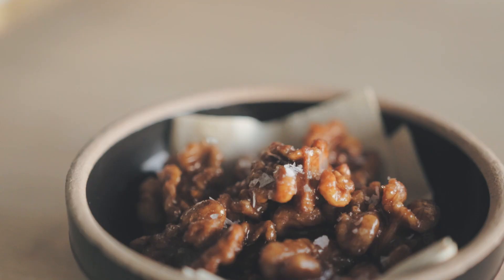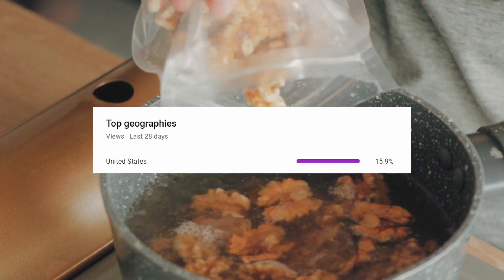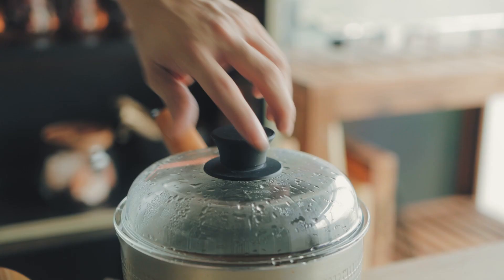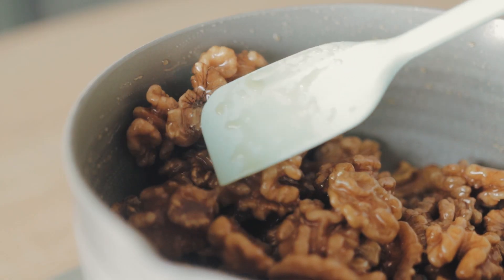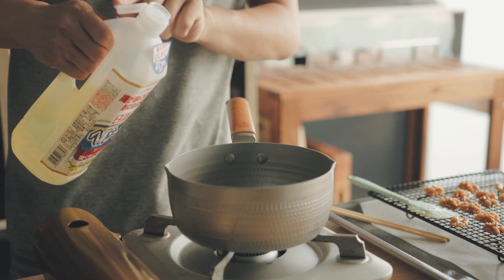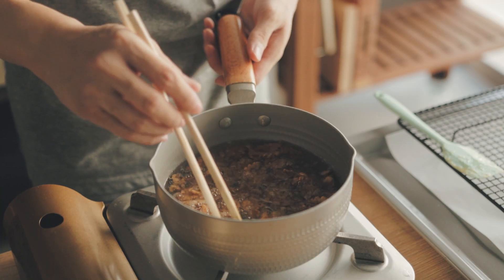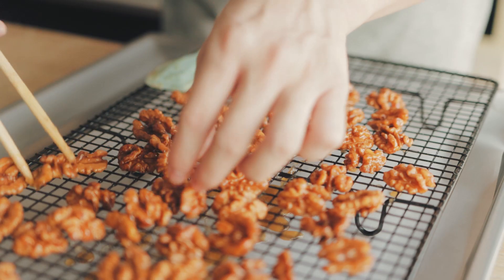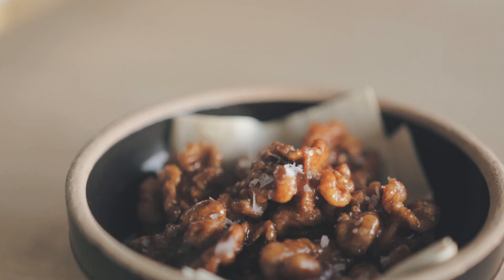Quick af Candied Walnut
Recipe:
130-150g Walnut
100g Rock Sugar
50g Water
1 tbsp (15g-20g) Maltose Syrup

Melt Sugar - 110°c/230°f
Fry at - 120-130°c/248-266°f

FIlming equipment:
- Canon 90D + Sigma 18-35mm
- Canon M50 + Canon 18-135 USM
- Edelkrone Slider Plus + HeadONE + Motion Control Module